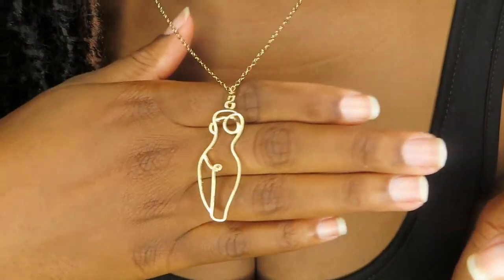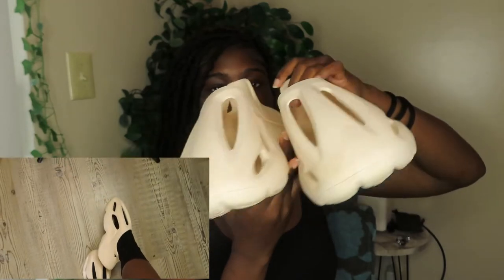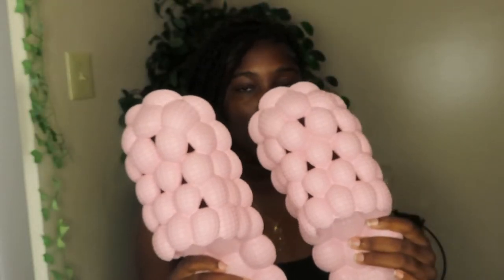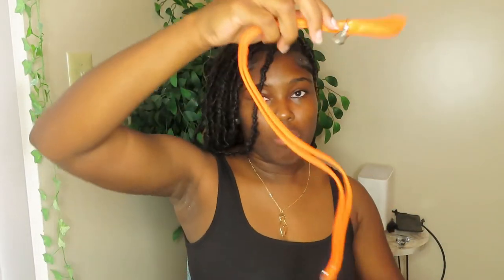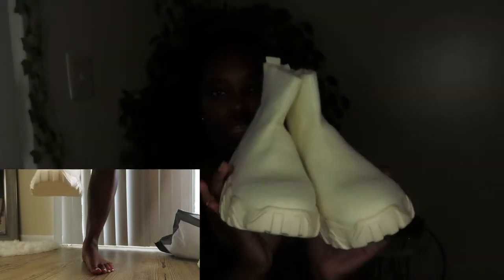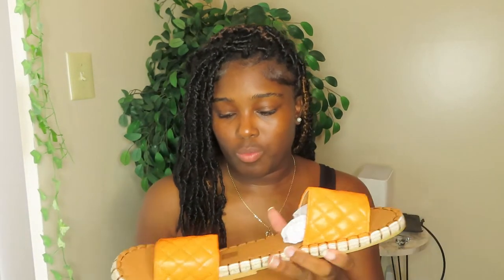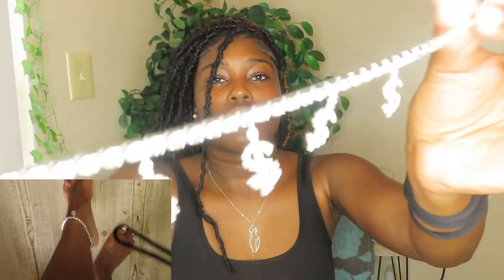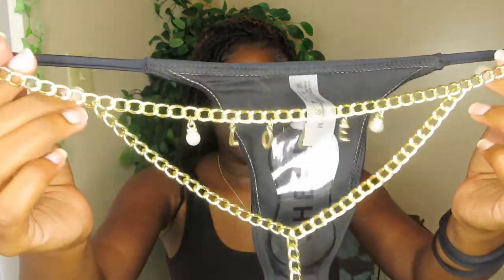MINI SHEIN ACCESSORIES HAUL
Welcome back y’all!!
SHEIN DIRECT LINKS

Body necklace: No longer available.

slides: No longer available.

💎 Social Media 💎

🛍SHOP WITH MEEE🛍